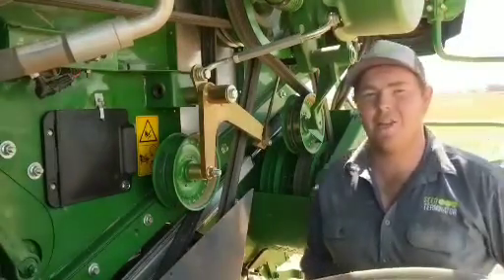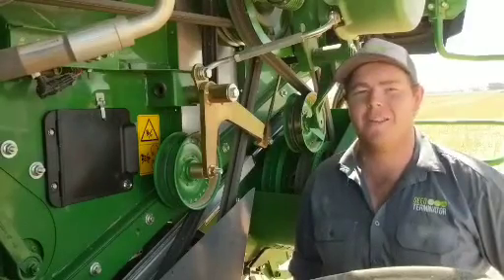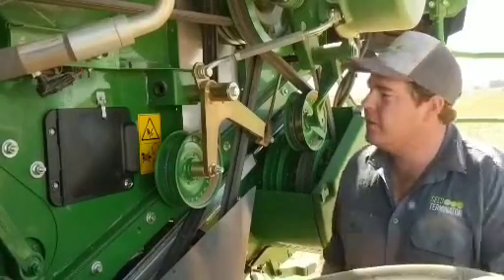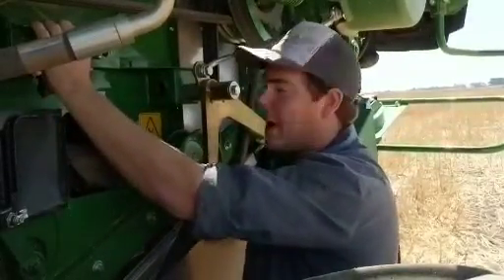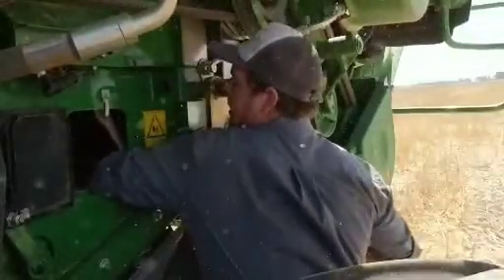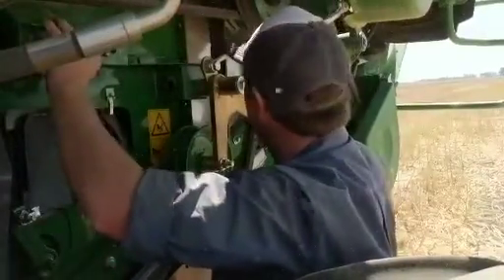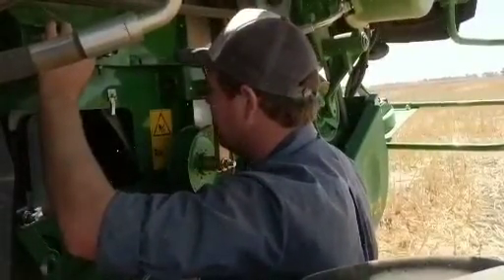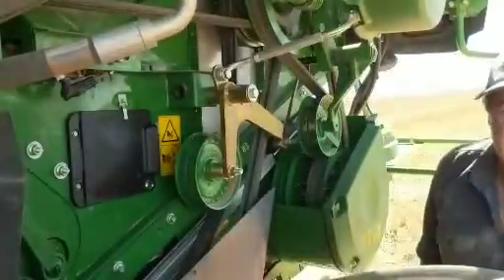Quick Bypass demo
Keagan runs through the prototype TOTO (turn on turn off) feature